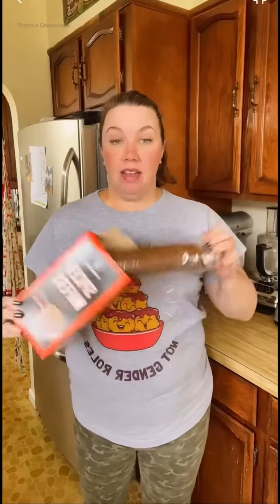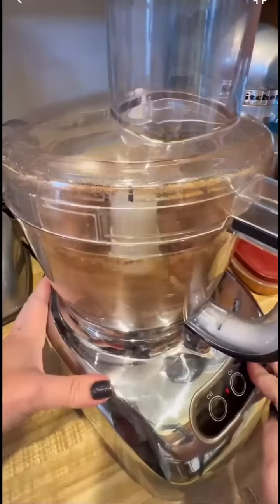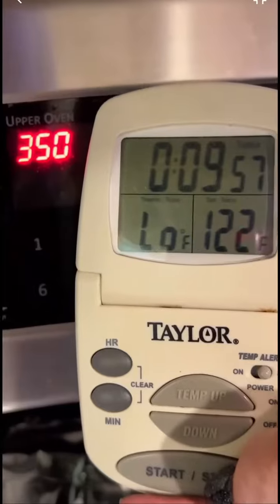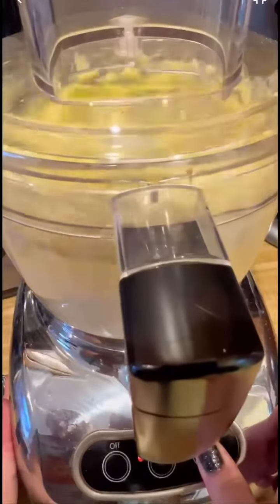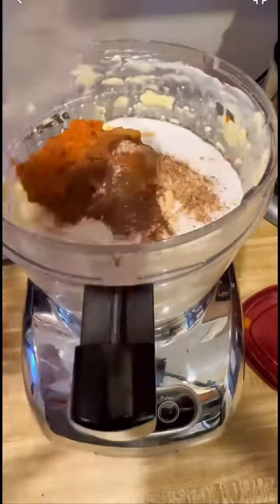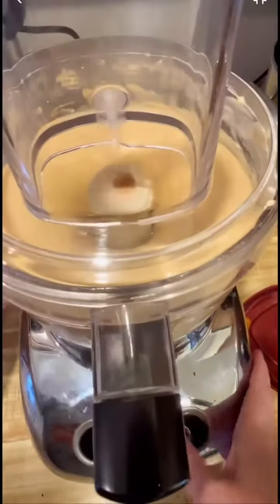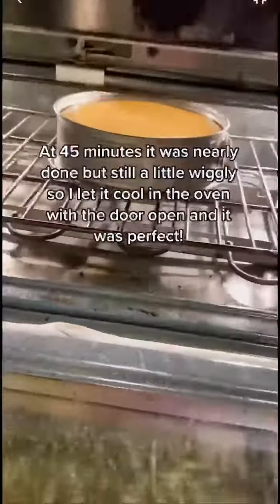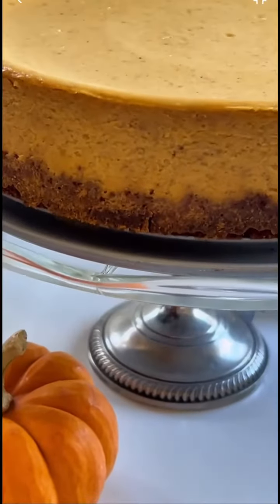Pumpkin Cheesecake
This is sure to be a Fall Favorite! Happy Eating!😋🎃OptimisticKitchen